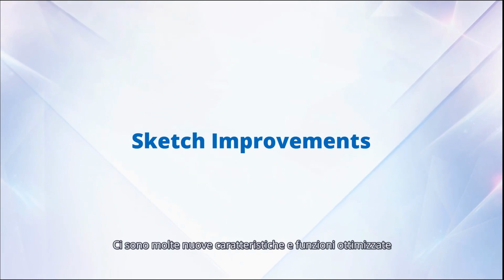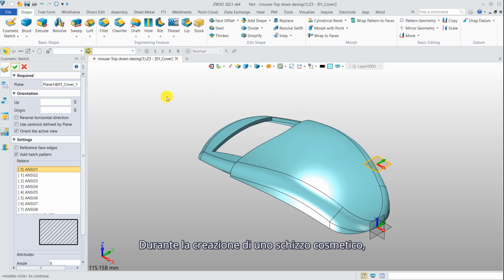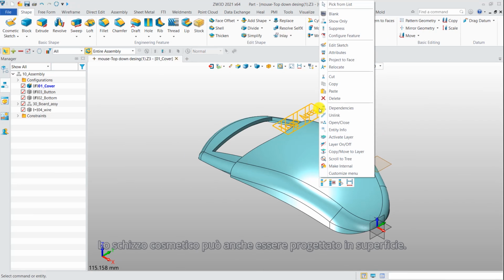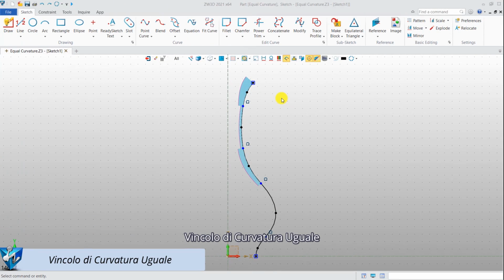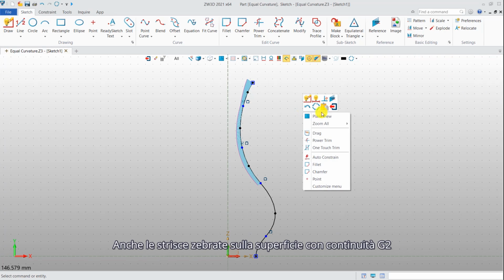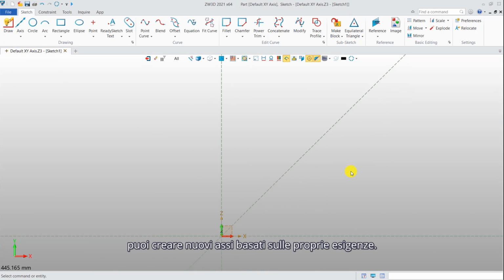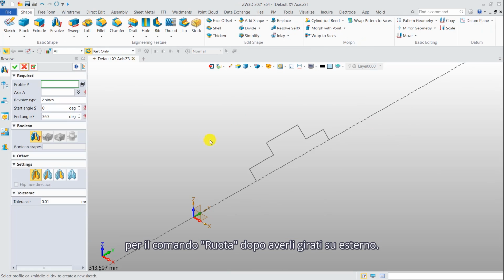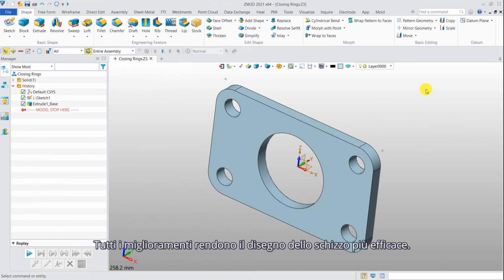Miglioramenti degli Schizzi丨ZW3D 2021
Vista una fase importante prima della modellazione, lo schizzo 2D getta le basi per eseguire bene la modellazione 3D. Adesso in ZW3D 2021, ci sono molte nuove caratteristiche e funzioni ottimizzate nel modulo Schizzo:
1. Schizzo Cosmetico
2. Vincolo di Curvatura Uguale
3. Asse dello Schizzo
4. Esibizione degli Anelli Chiusi